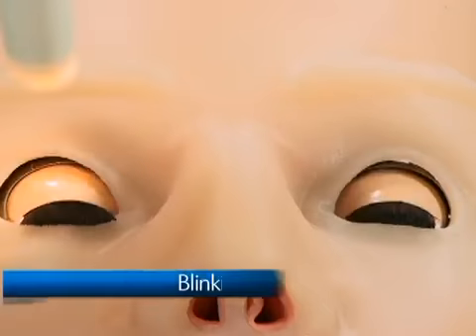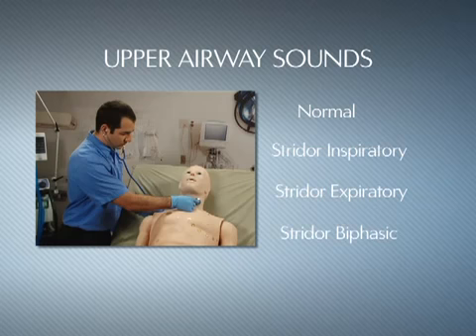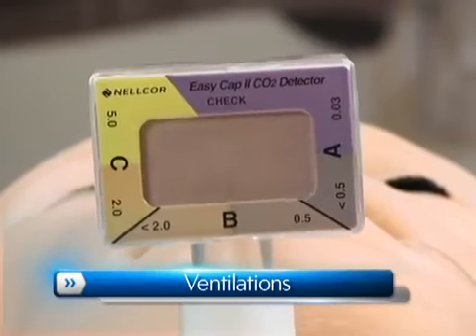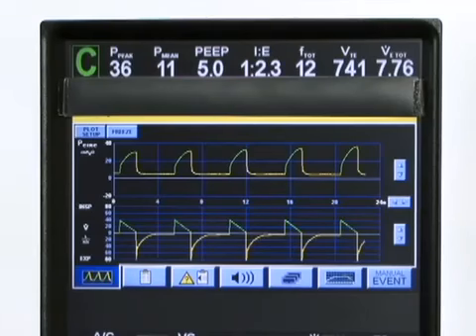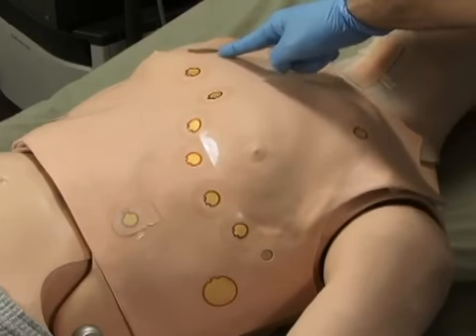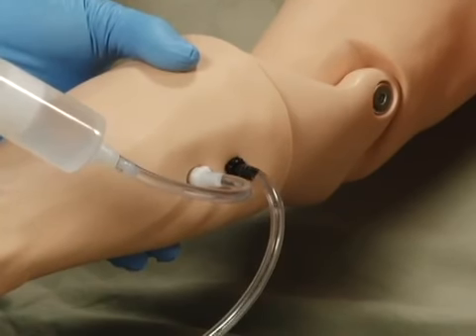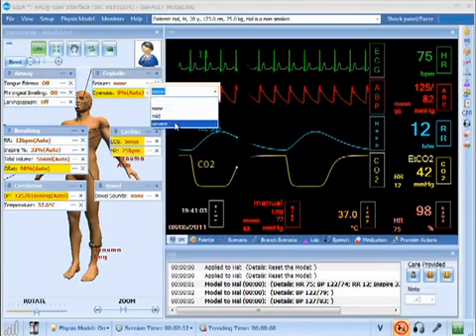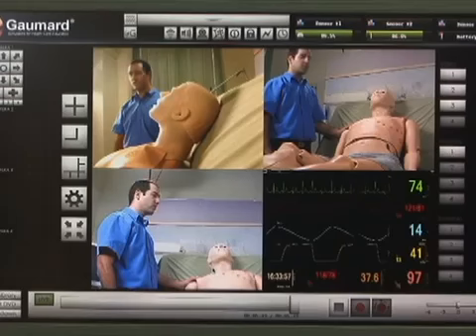Simulador Clinico HAL S3201 - 01 Caracterisitcas Generales SYNCROTECH